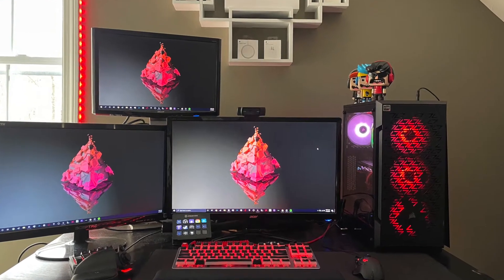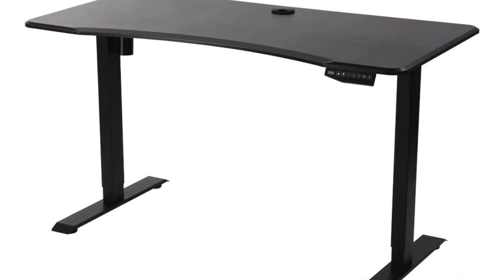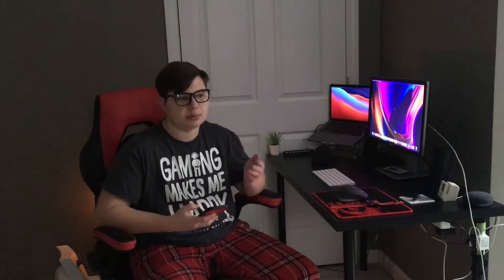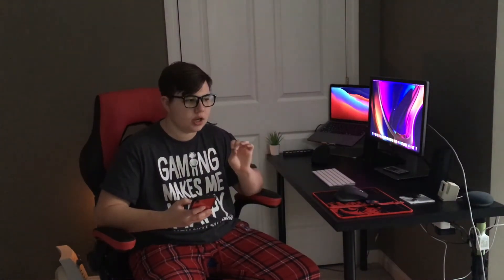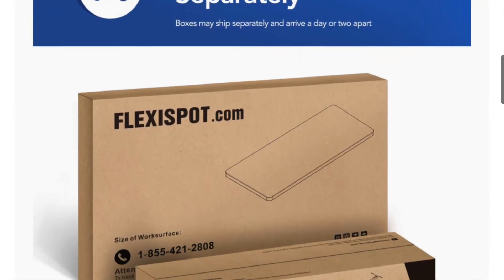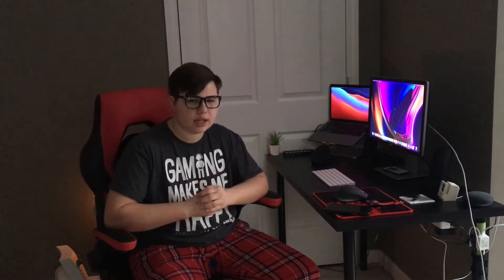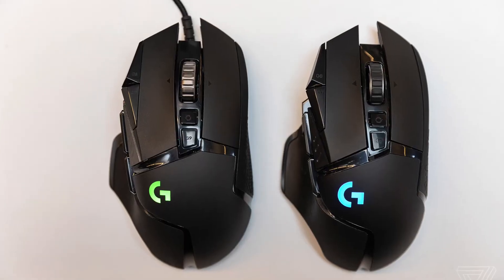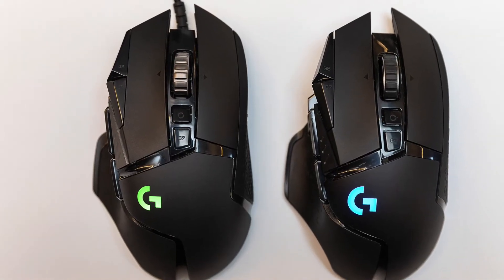Why I am Switching to a Motorized Sit/Stand Desk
It's time for a change.